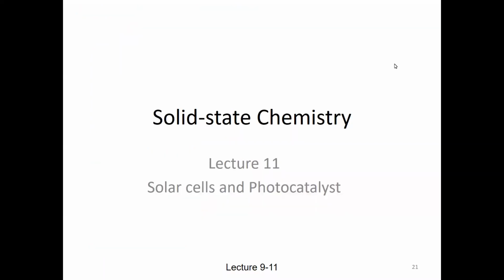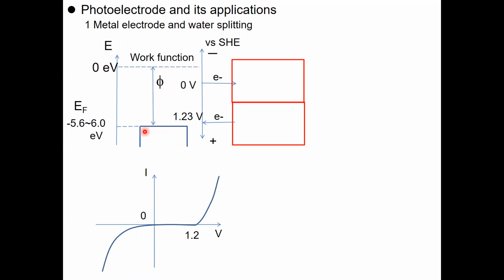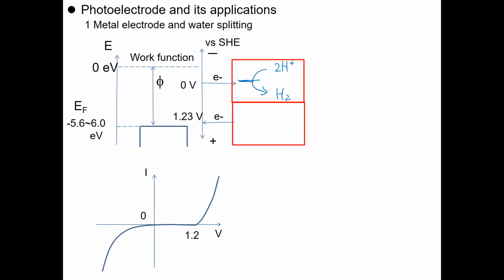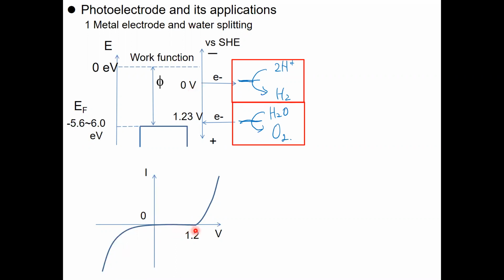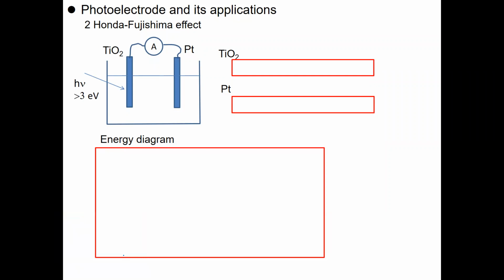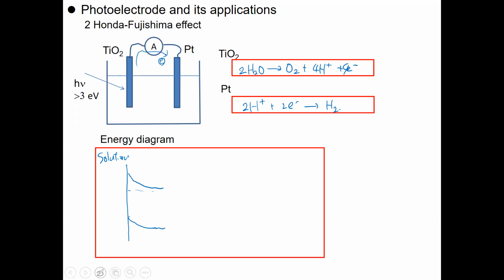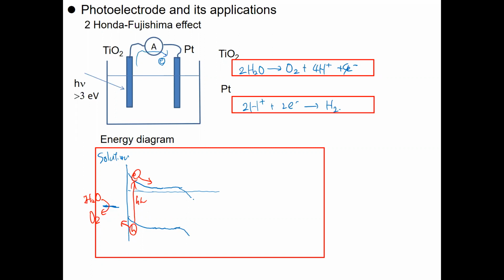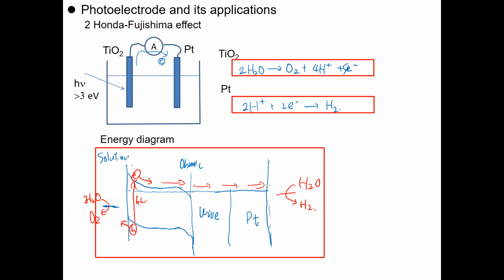Solid-state Photochemistry Lecture 11 1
Solar cell and photocatalyst